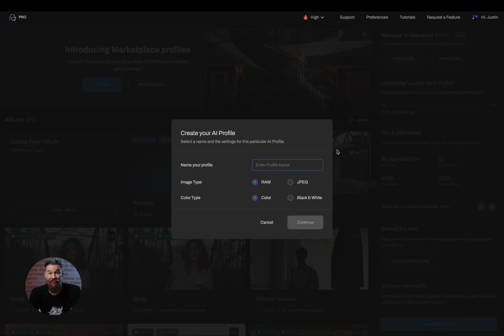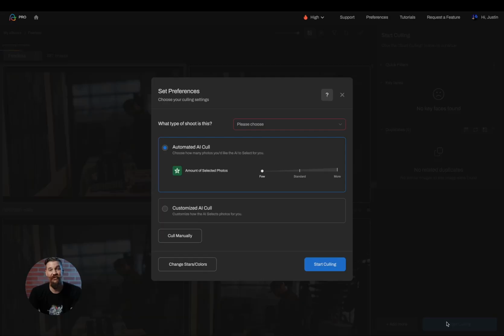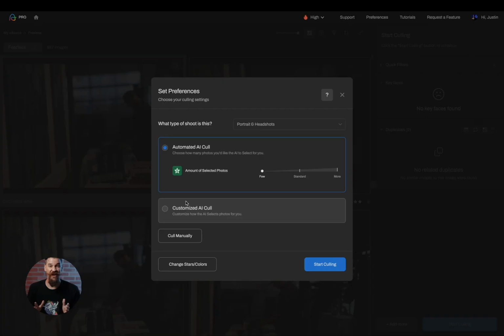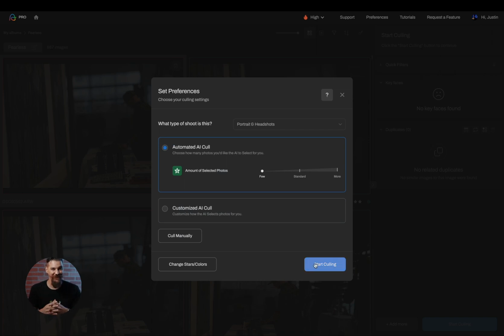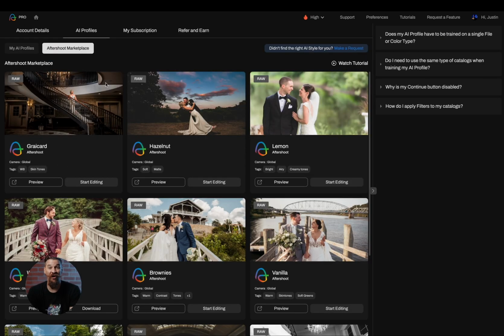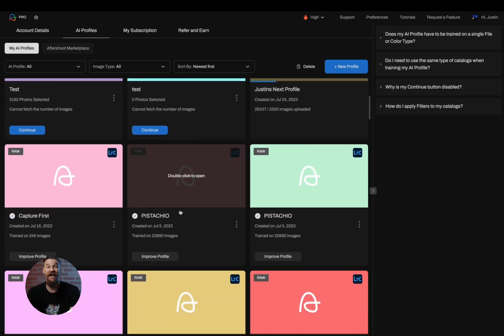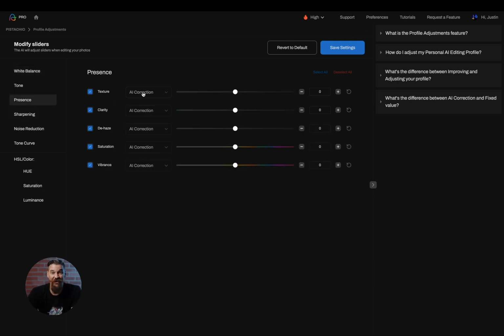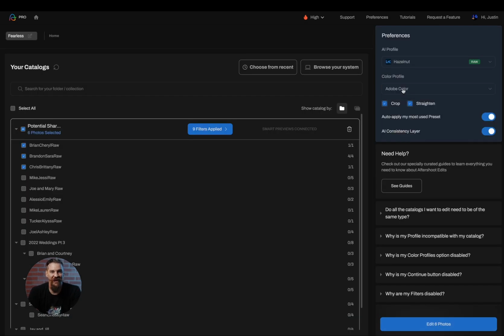Capture One Editing, Pre-built AI Profiles & More | Aftershoot Updates In August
Aftershoot's biggest update ever is here! 🎉 We've made UI improvements and added awesome new features you'll love.

New to Aftershoot? Get started with automated culling and editing today

Here's what's new:
1️⃣ Aftershoot EDITS now works with Capture One.
2️⃣ We’ve introduced 9 pre-built AI Profiles called AI Styles for Lightroom users.
3️⃣ You can now fine-tune your AI Profile to your liking with profile adjustments.
4️⃣ We’ve improved the filtering screen in EDITS to streamline your experience.
5️⃣ The Culling preferences screen has been revamped.

00:00 Intro
00:09 Capture One
00:33 AI Preferences Screen
1:31 Pre-Build Profiles
1:51 Profile Adjustments
2:33 Editing Preferences